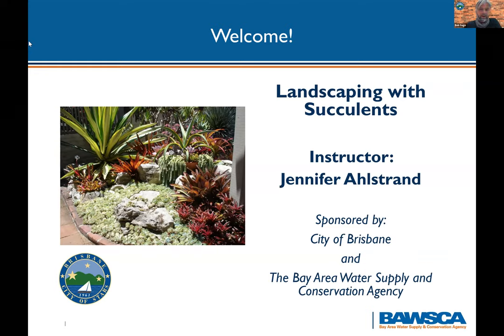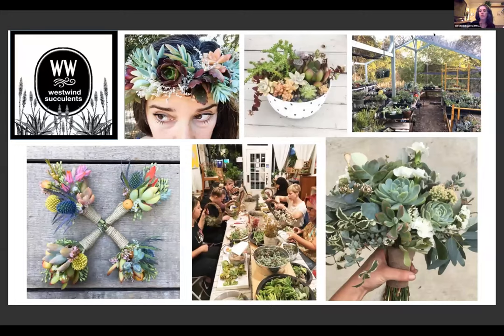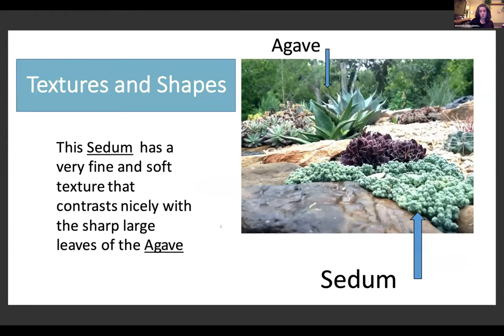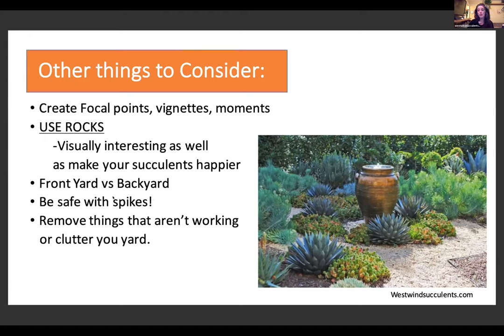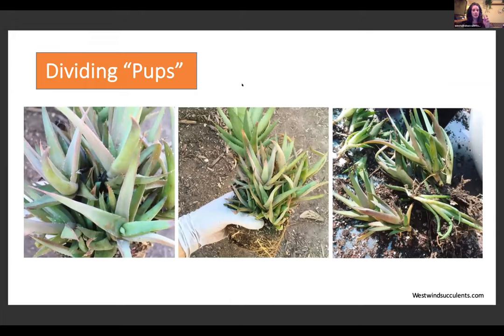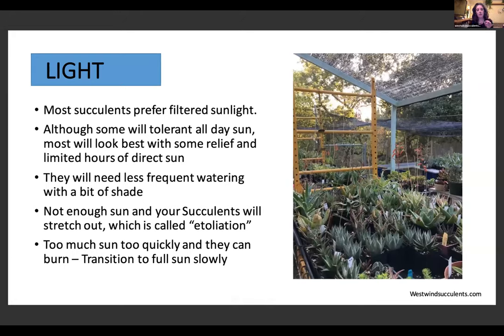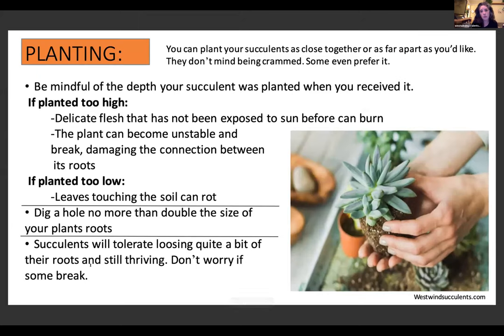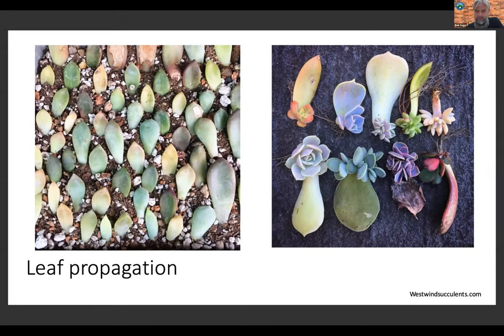10-20 Brisbane Ahlstrand Landscaping with Succulents